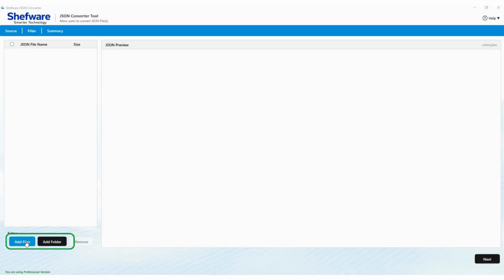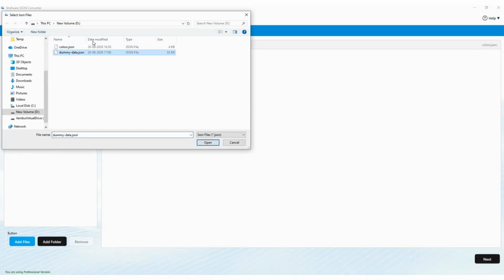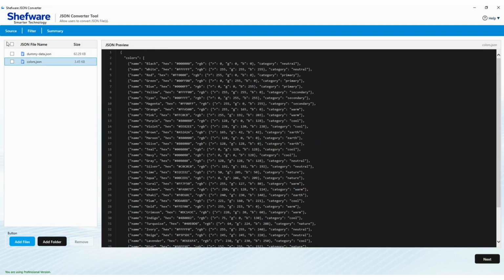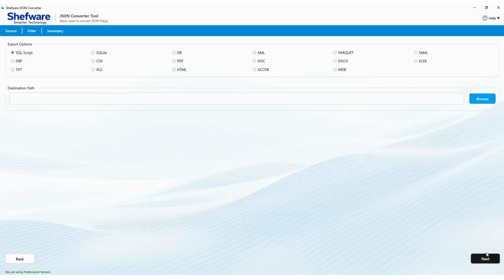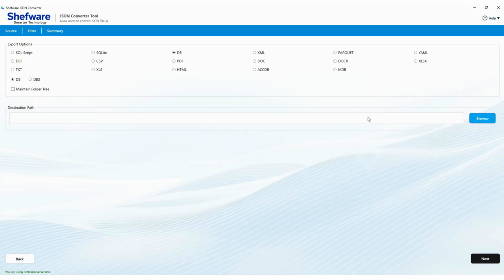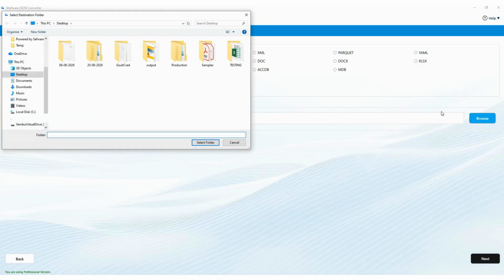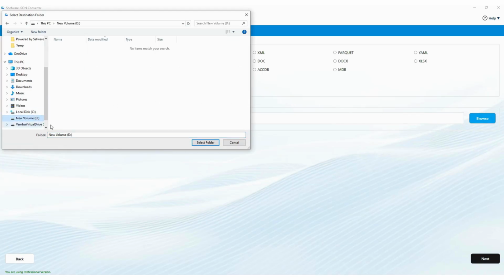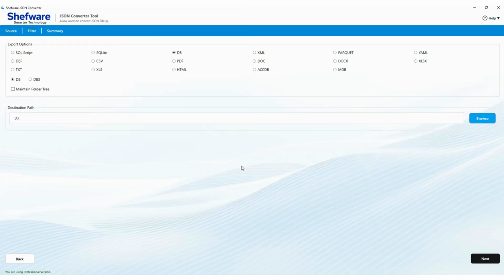Shefware JSON Converter | Convert JSON Files to 17+ Formats Easily & Securely#viral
Discover a smarter and more efficient way to convert your JSON files with Shefware JSON Converter. 🚀

Convert JSON data into 17+ popular file formats quickly and securely, including Excel, CSV, PDF, SQL, HTML, XML, Access, MySQL, and more.

Whether you're a developer, IT professional, data analyst, or business user, Shefware JSON Converter makes file conversion simple with an easy-to-use interface and reliable performance.